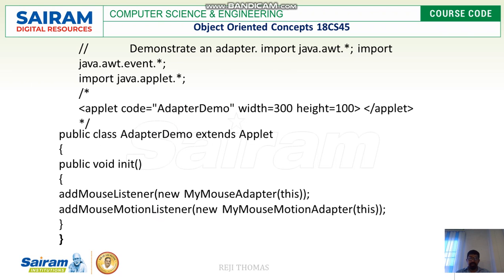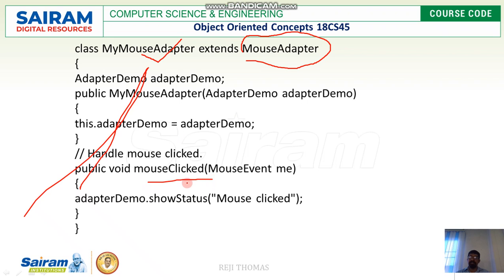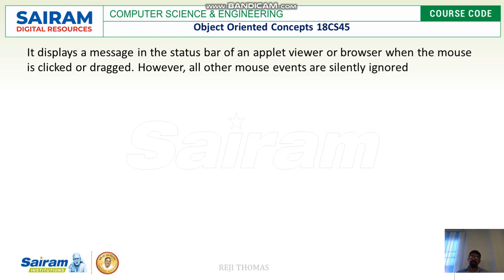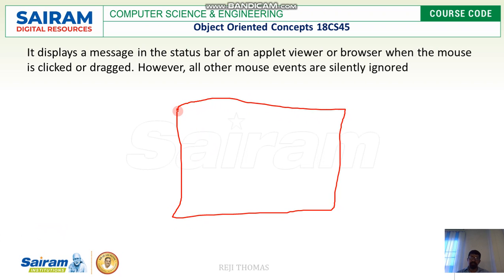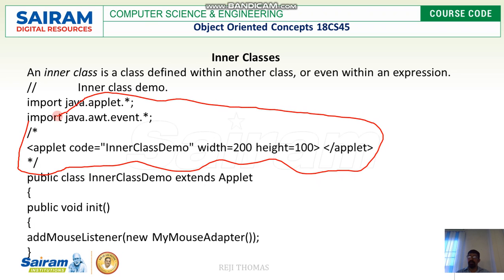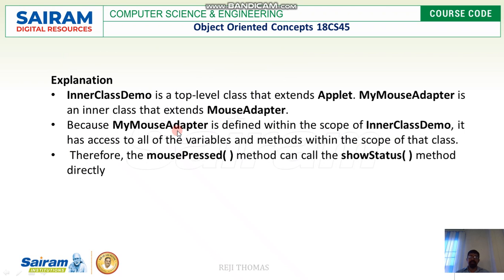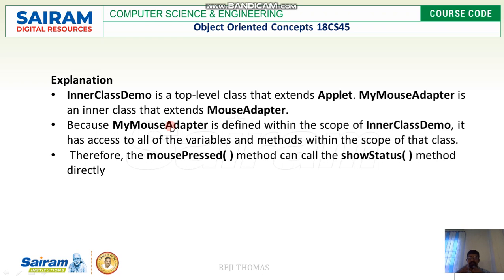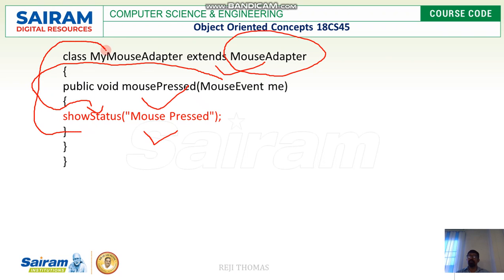LectureVideo_18CS45_Module 5_Adpater classes and Inner Classes _Reji Thomas (3)